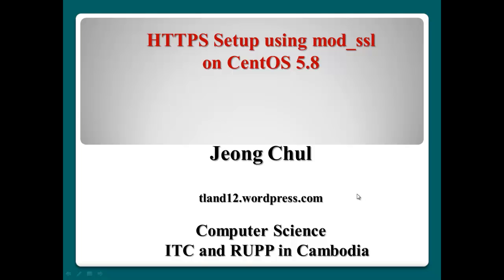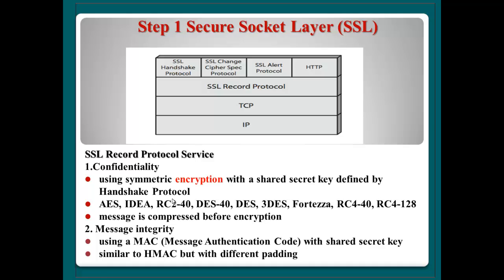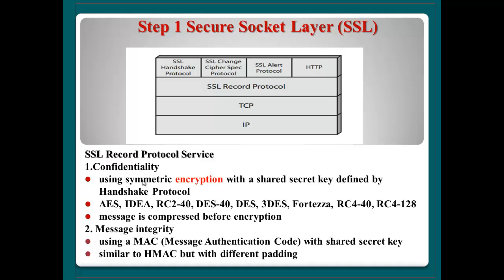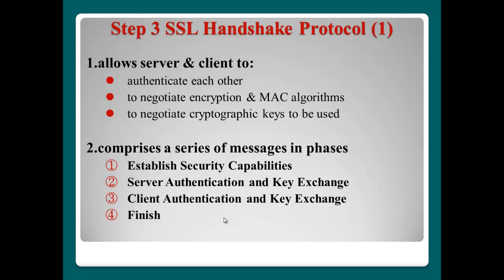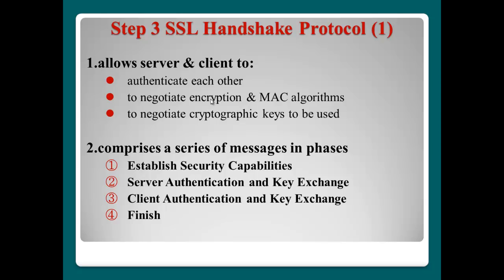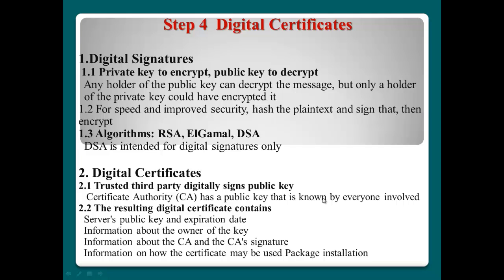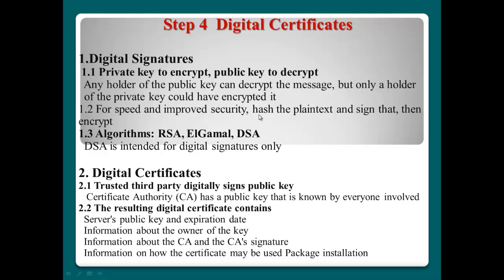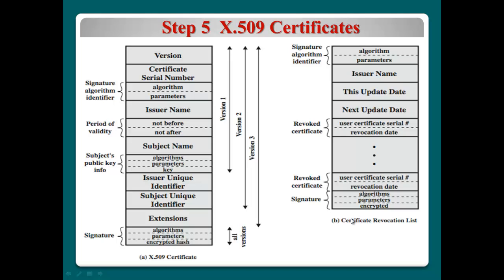HTTPS setup using mod_ssl on CentOS 5.8 - part 1/2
This video is the tutorial of how to setup HTTPS over SSL based on CentOS 5.8. This is the first part to focus on the basic concepts on SSL. Part 2 will focus on how to setup HTTPS using mod_ssl on CentOS. I hope this video will be helpful and useful to understand HTTPS and SSL for web security.